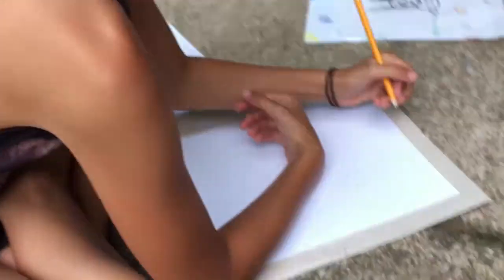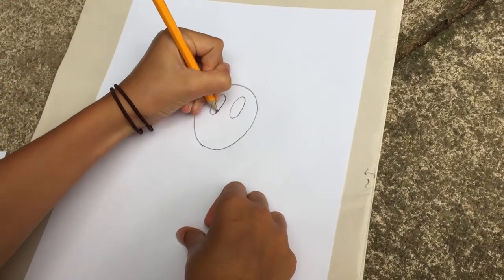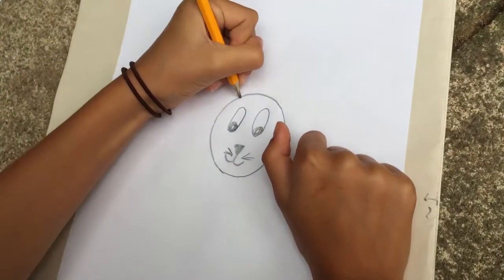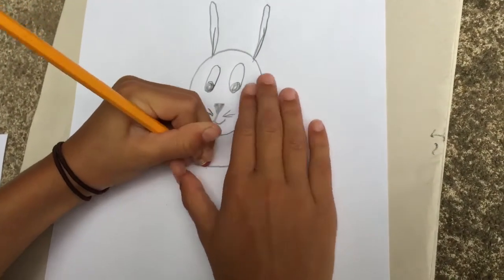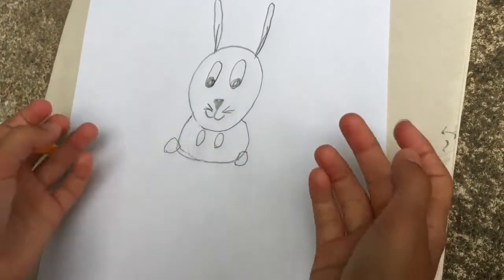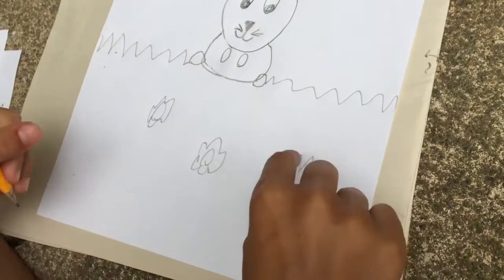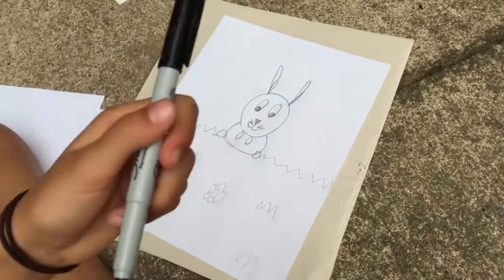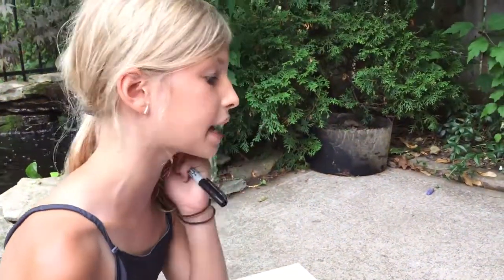The Art Club Lesson 20 Drawing Bunnies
My beautiful nieces are with me and Claire is helping us all learn a simple cartoon bunny drawing today. It's a nice hot summer day by the pool so we decided to make a few Art Club episodes. (More poolside tutorials to come!)

So feel free to follow along and make your own cute bunny drawings. Just remember to send them in to me when you're done!